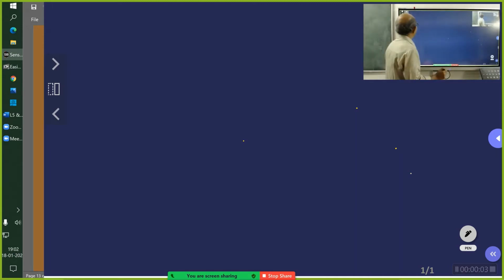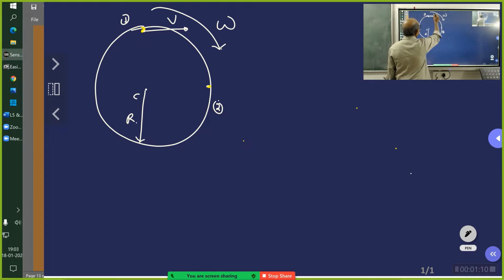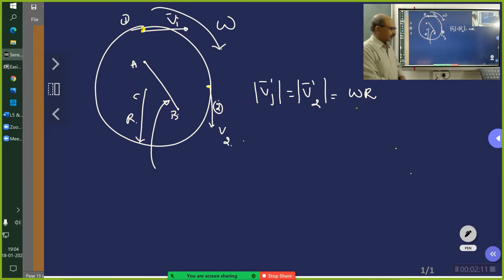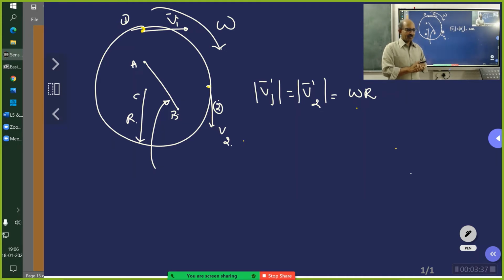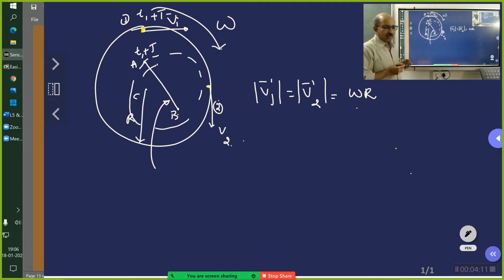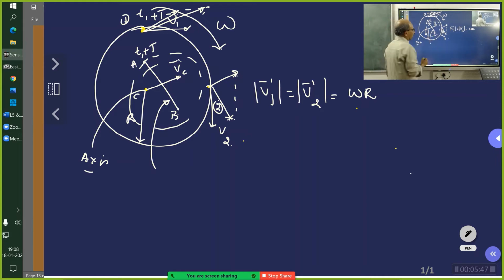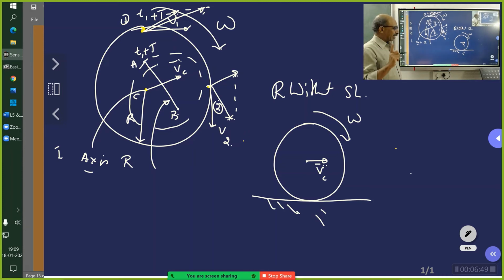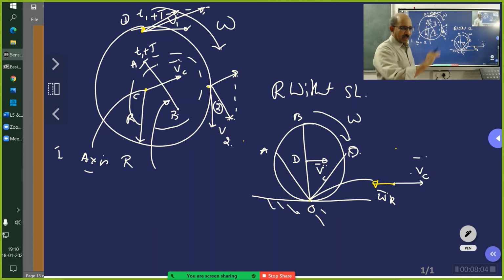L15 Rotation identified for a body in motion | JEE Main Advanced | NEET | Board | XI-XII | Physics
Rotation identified for a body in motion. This is the FIFTEENTH lecture of a series of 61 lectures on RigidBodyDynamics RBD This is an abstract from one of the regular offline cum online sessions. Watch previous lectures to understand this lecture better

Thanks

Qualifications:
1986: B.E. (E& C) Karnataka University
1989: M.Tech. (CEDT), IISc, Bangalore
1990: PGDBA

Mission:
1. To integrate 'teaching, learning, coaching training & mentoring' happen effectively and efficiently, for a select set of IX, X, XI, XII, PU students, who aspire to be achievers in the competitive examinations like KVPY, NEET, JEE-Mains, JEE-Advanced & CET.

2. To initiate a process to provide fruitful online cum offline curriculum, designed and executed by me, Prof. Sudheer Murthy, to ensure efficient and effective conversion of the available time into knowledge and skills, that are necessary to excel in competitive examinations like JEE-Mains, JEE-Advanced, NEET, CET and the Boards.

3. To assimilate, build and use appropriate learning supports.
Objectives:

1. To develop and enhance the necessary Cognitive and Non-Cognitive skills in the students to excel in all formats of science examinations.

2. Adopt student-centred learning methodology in the regular curriculum.

3. To enable students to create more knowledge and skills.

4. To coach and train students, to assimilate and format information, so that it can be easily converted to knowledge, with appropriate efforts.

5. To enable students of XI/XII (PU I & II) to confidently solve various types of questions that appear in exams like NEET, JEE-Main, JEE-Advanced & CET.

6. To inculcate qualities that make them worthy citizens of India, who will constantly endure excelling scientifically.

                             Experience & achievements of Prof. Sudheer Murthy:
1986 – 1990: Assistant Manager at Integrated Process Automation, Bangalore

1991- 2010: Assistant Professor, Dept. of E&C, BVB College of Engineering and Technology, Hubli

2004: Established FEAT Educational Services (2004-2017), a franchisee of BASE Bangalore.       Primarily conducted Foundation courses in Science and Mathematics for Std. VIII, IX & X.

2008: Students of Hubli-Dharwad were coached and trained by experts from Bangalore (exclusively for students of FEAT Educational Services) using state of the art Technology during 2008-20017)

2010 – 2015: Partnered Chinmaya school & college. Chinmaya college declared best college in north Karnataka.

2015: Established Jnanada Integrated PU Science College, Hubli

2017: Established BASE PU College, Hubli.

2021: Established Online and offline educational institute FeatInEdu with state of the art technology. I am currently engaged in conducting Online classes. I have my own YouTube channel ‘FeatInEdu’.  Free lessons in Physics for PU students.

30 years in teaching/coaching/training/Academic administration.